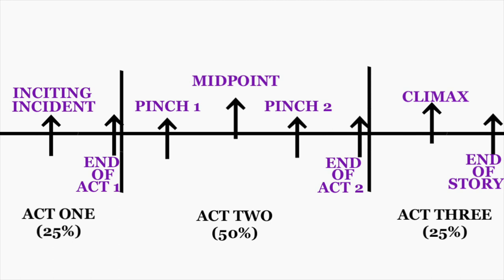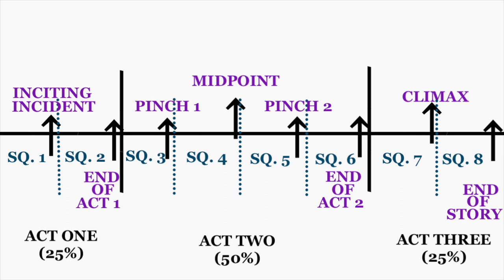THE OUTLINE HOLLYWOOD USES- (Nanowrimo 2022)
In this video I go over an often overlooked story structure that is used primarily in Hollywood for blockbuster films as well as indies. The 8 sequence story structure is used very often for developmental editing of novels with authors such as Victoria Aveyard touting its effectiveness. If you want to write a book, this is an excellent jumping off point.

On this channel we explore all things on how to write, writing structure and writing motivation. If you're looking for writing advice or just writing tips in general, I do my best to cover all aspects of screenwriting and novel writing.

We cover short story structure and tips for new writers as well. Writing a screenplay and writing a novel are two different things, but the overlap is great. Learning about the other can help you write your first book or finish that screenplay.

00:00 8 SEQUENCE INTRO
02:09 THOUGHT EXERCISE
03:56 THREE ACT STRUCTURE
06:02 HOLLYWOOD SECRET #1
07:10 START SEQUENCE BREAKDOWNS
21:20 BONUS TIPS
22:50 HOLLYWOOD SECRET #2